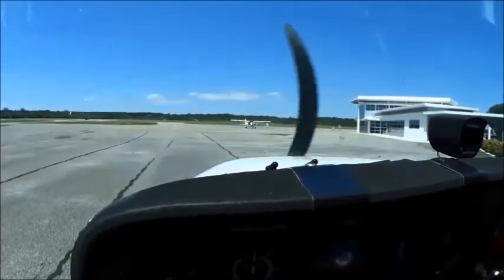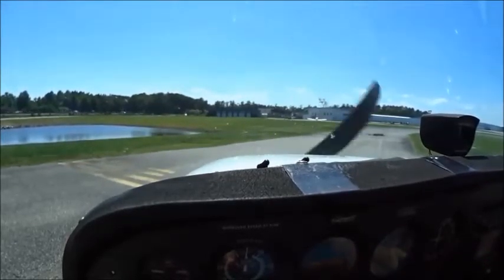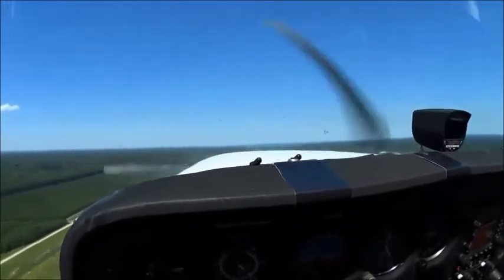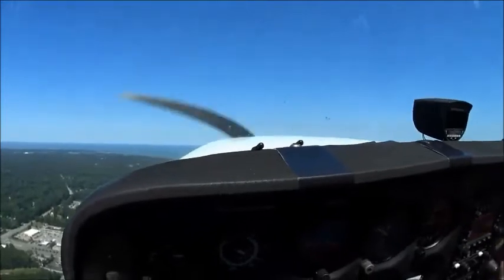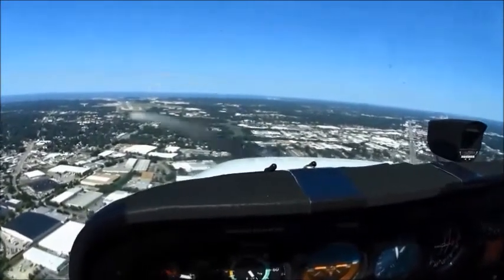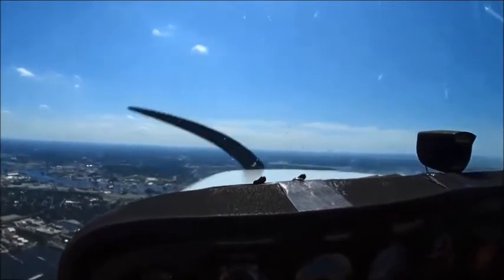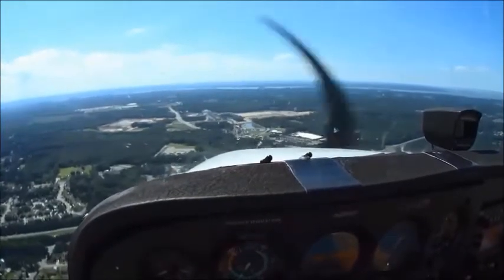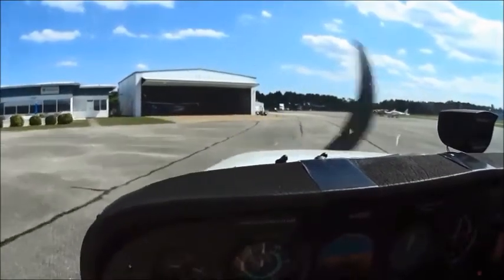C-172 Touch and Go at Multiple Airports KPVG , KPHF, and KORF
Takeoff Runway 2 at Hampton Roads Executive Airport. Land and takeoff runway 7 at Newport News International Airpport and land and takeoff runway 5 at Norfolk International Airport. Finally back to Hampton Roads Executive Airport landing on runway 2.